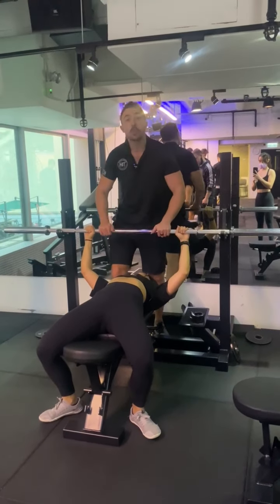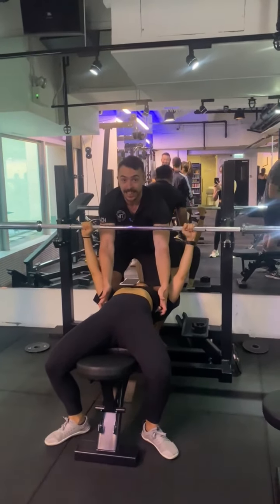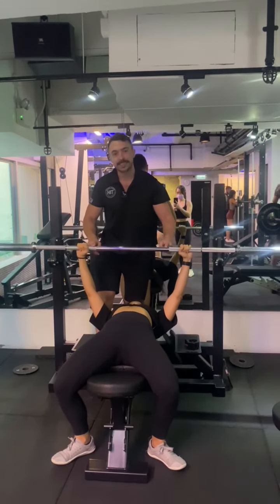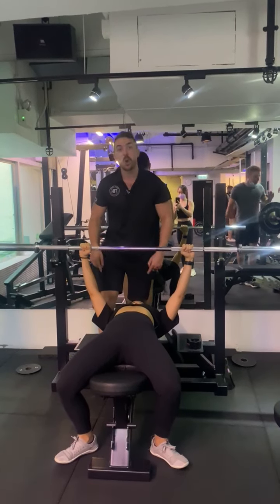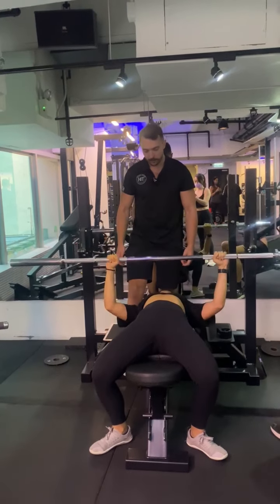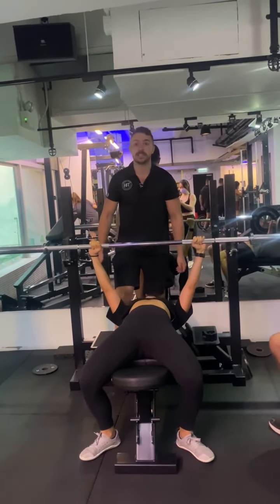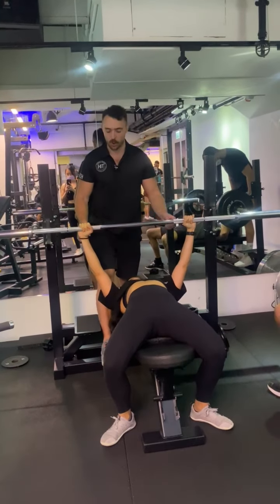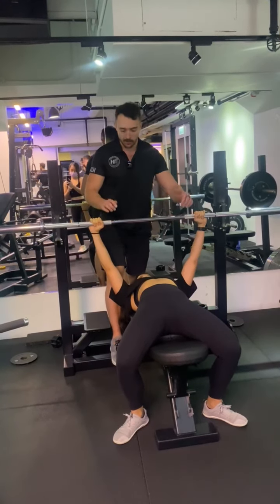Bench press execution